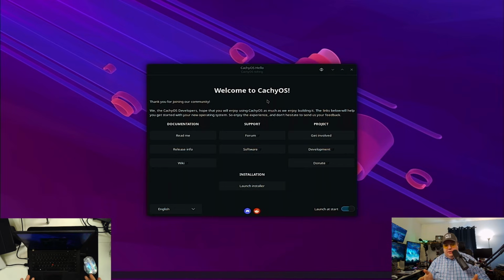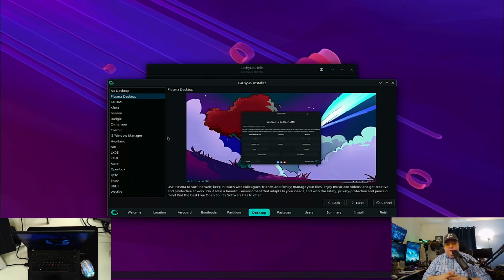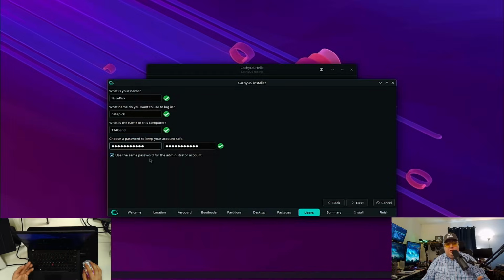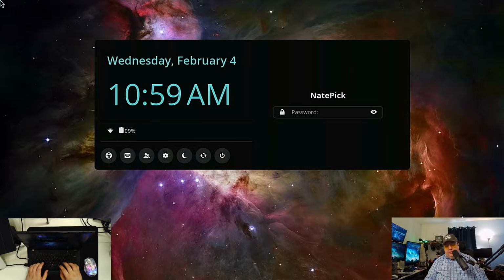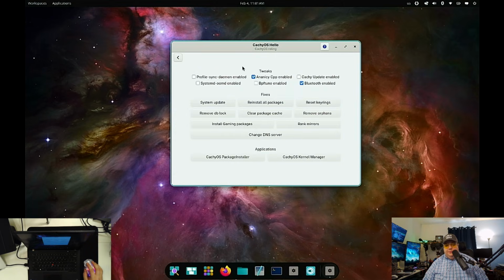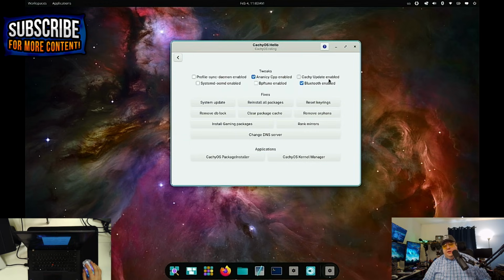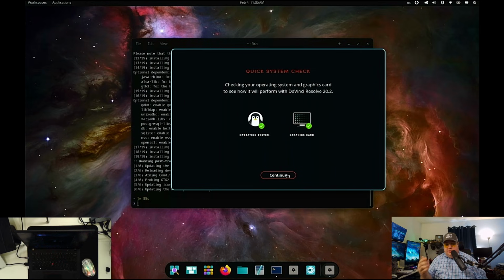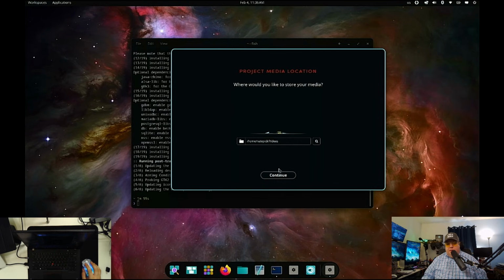Installing CachyOS with CosmicDE?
Hi, I am NatePick and this is my Tech World.

Today's video, I officially moved the Lenovo ThinkPad T14 Gen3 to CachyOS. But in true fashion and keeping my word, I will be using the Cosmic Desktop Environment that was created by System76. Will it work or will I be highly disappointed?